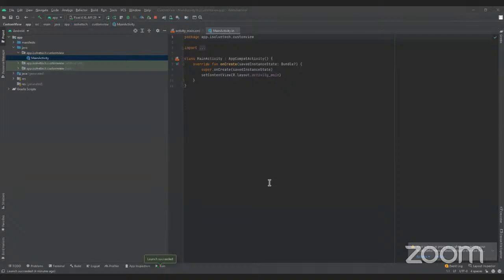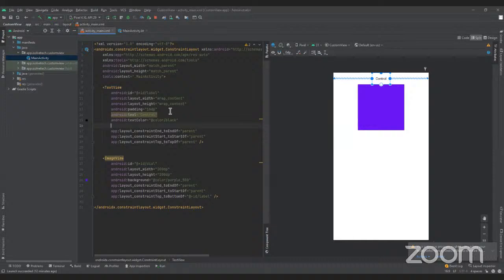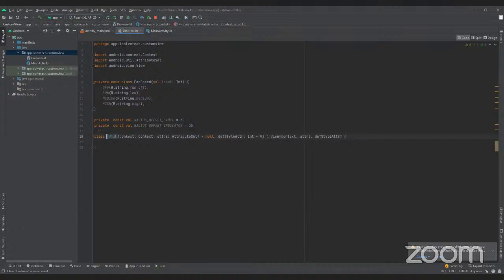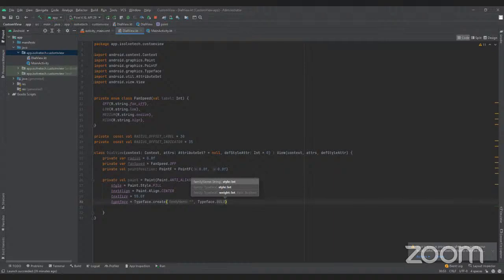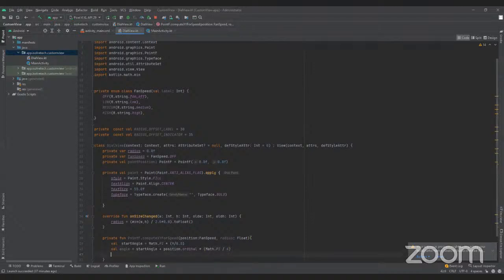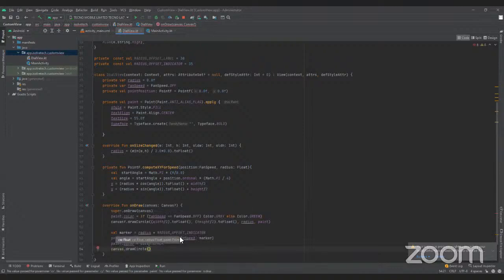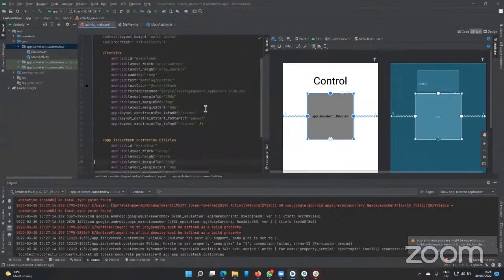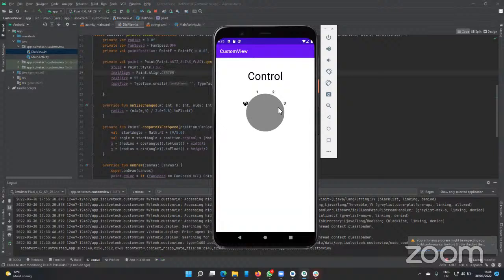KodeCamp 2.0 Intermediate Android Training Session 3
Creating Custom Views